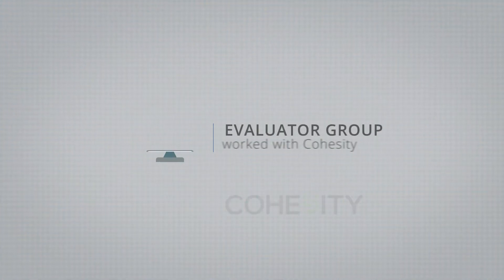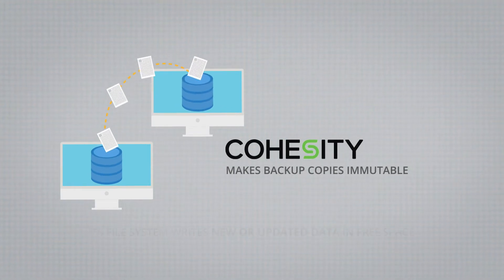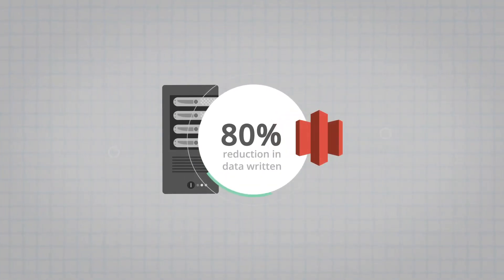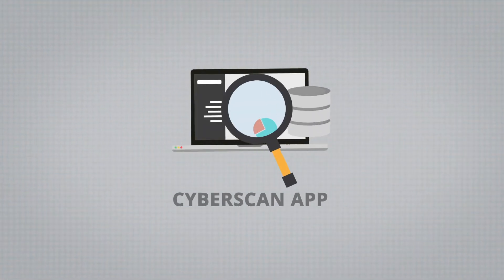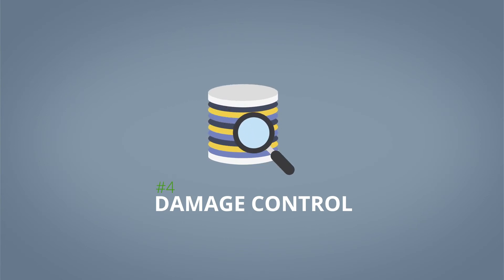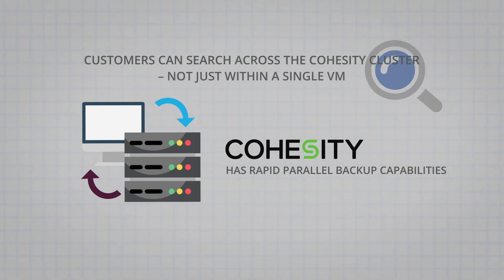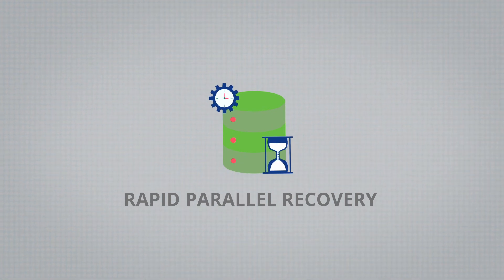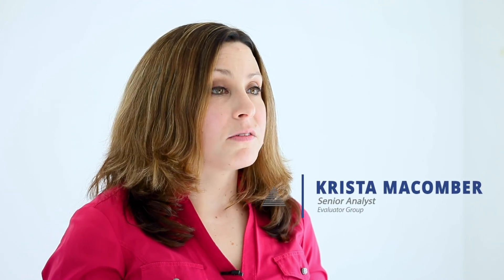Cohesity Ransomware Protection Lab Validations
In this video, Sr. Analyst Krista Macomber discusses Evaluator Group's series of extensive ransomware protection lab validations of Cohesity. Krista discusses the five areas core to ransomware protection: data protection, attack prevention, attack detention, damage control and rapid recovery. Watch this insightful video now!